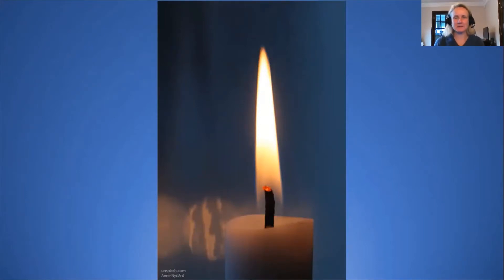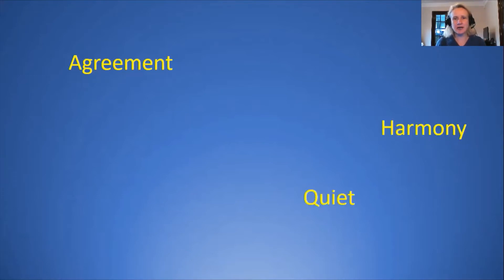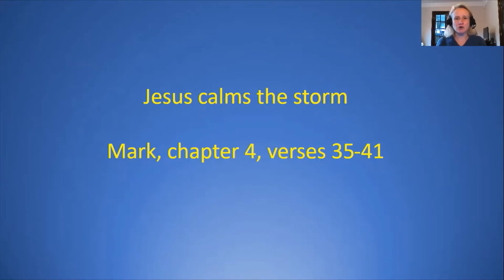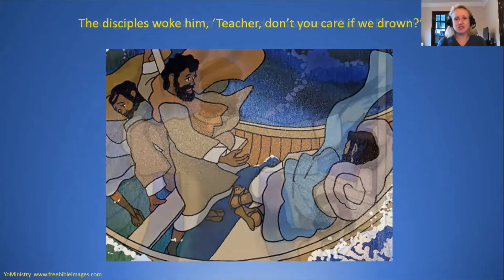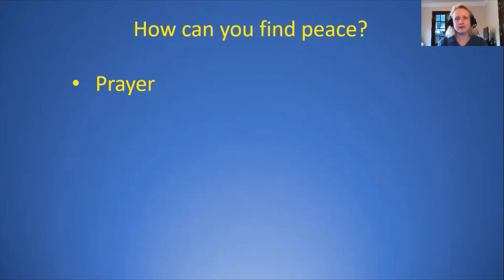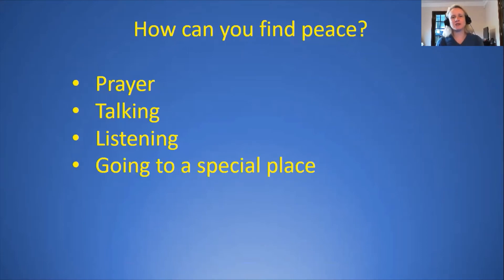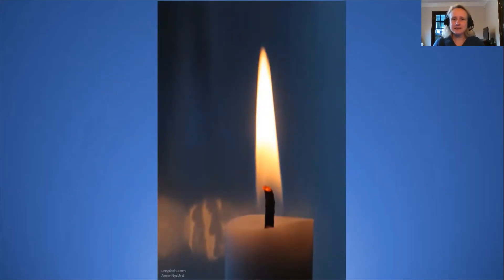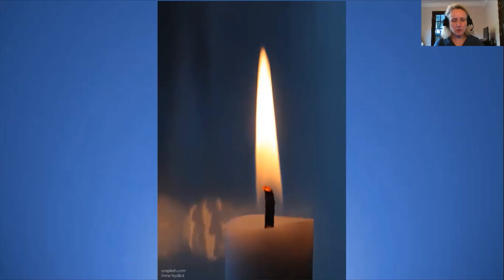Collective Worship Peace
Collective worship on the theme of peace.  Hymn quoted written by David Adam.